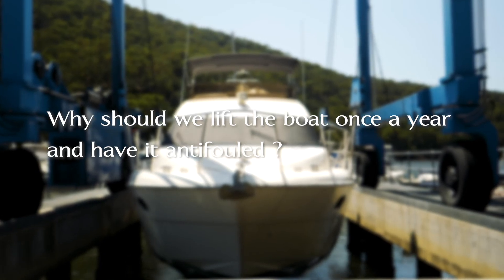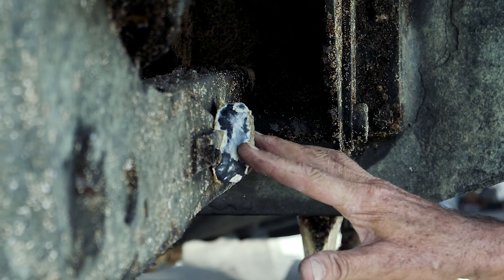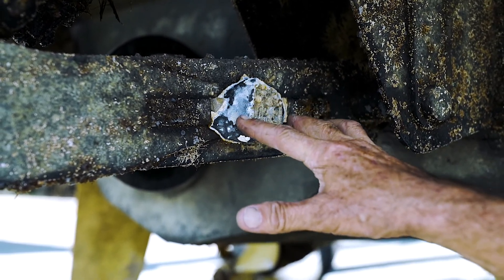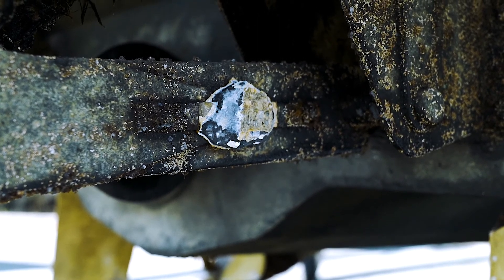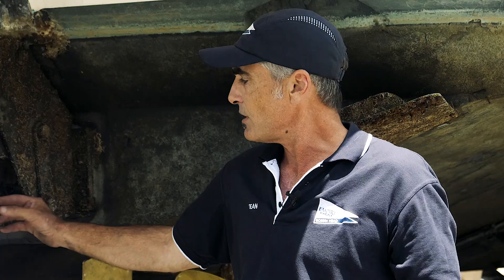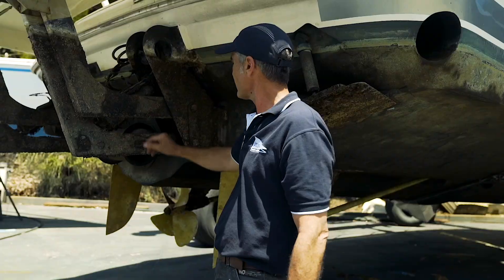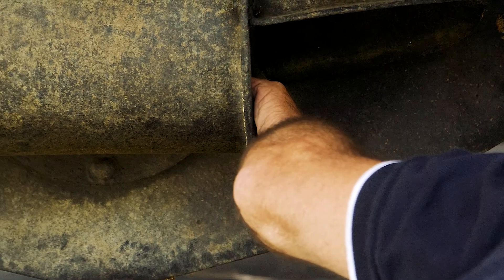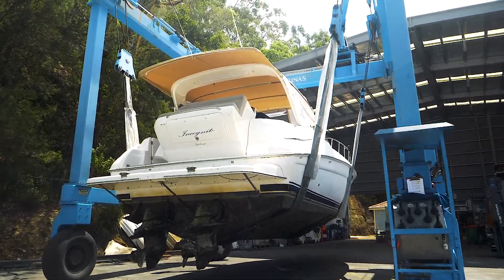Why should you antifoul your boat once a year ?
Having your boat antifouled once a year actually saves you money on your boat.  Not only is fuel efficiency improved but your Antifoul Specialist - in this case Empire Marina Bobbin Head will check your hull and underwater hardware for any other issues which caught early can save you a great deal of angst and money in the future. Dean Husband, General Manager at Empire Marina Bobbin Head goes through a very quick explanation as to some issues that may occur including what can happen if you don't replace your anodes regularly and what happens if you leave you antifoul frequency for too long.